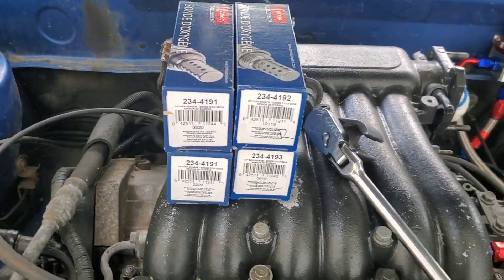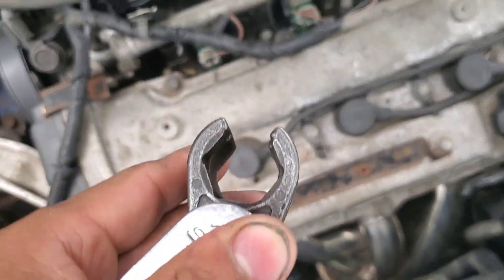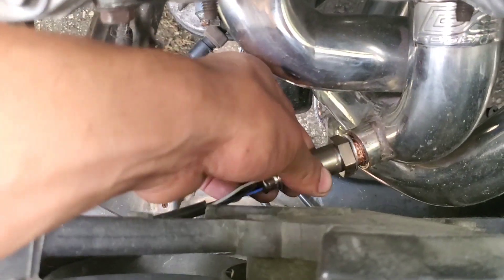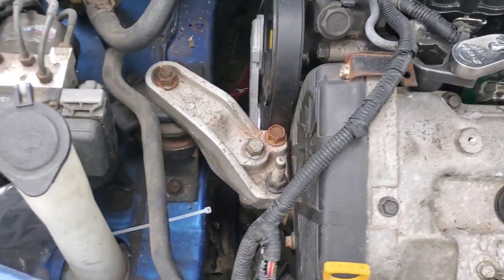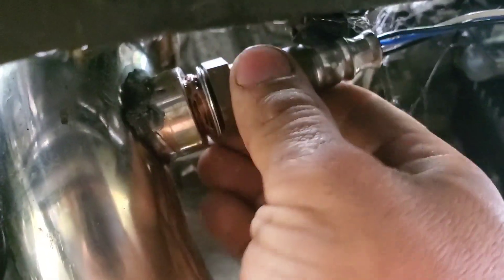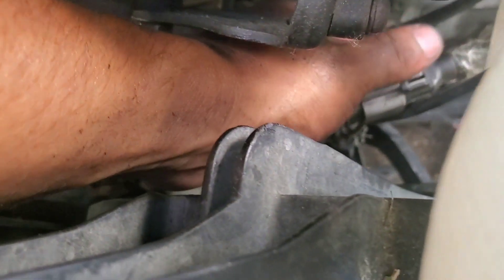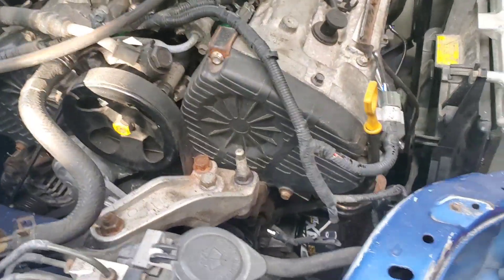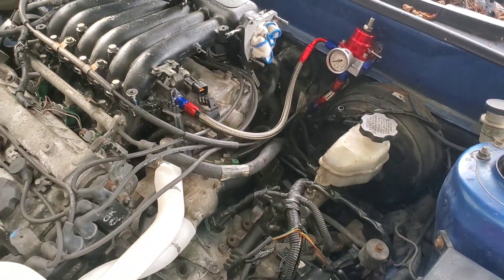Installing 4 O2 sensors on 2004 Hyundai Tiburon 6 speed (supercharger project)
Installing both upper and down stream oxygen sensors. On 2004 Hyundai Tiburon GT 2.7L 6 speed.
This is my first supercharger project